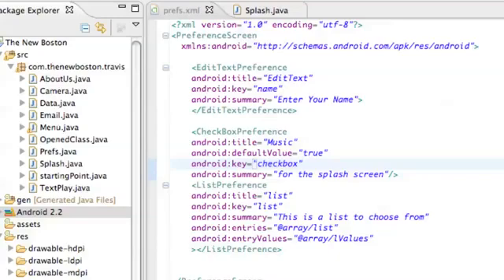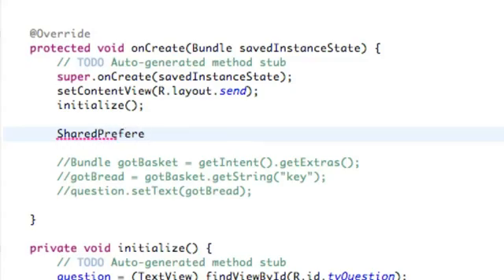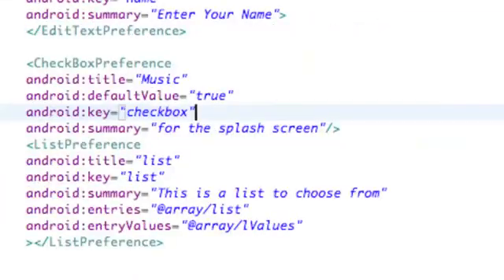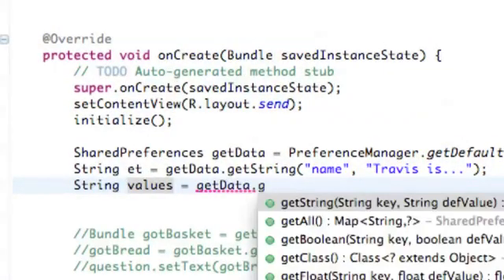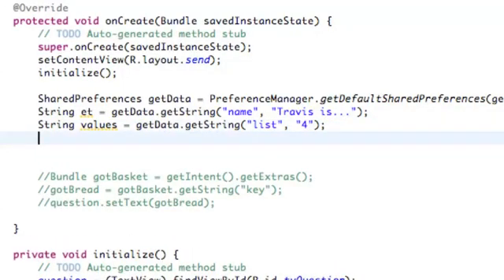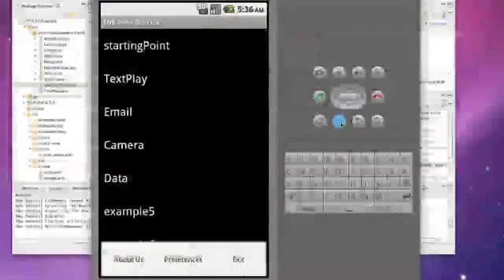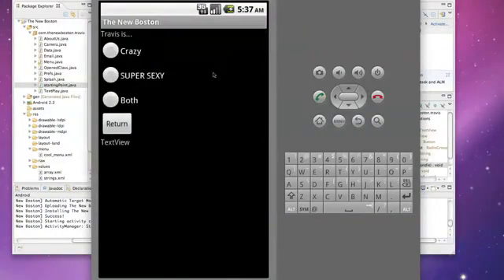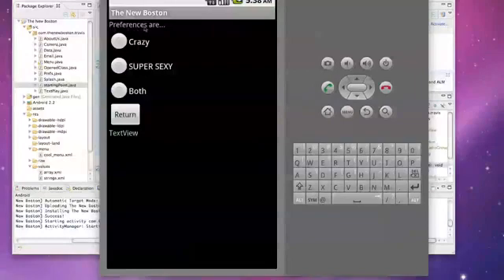58. More with Preferences